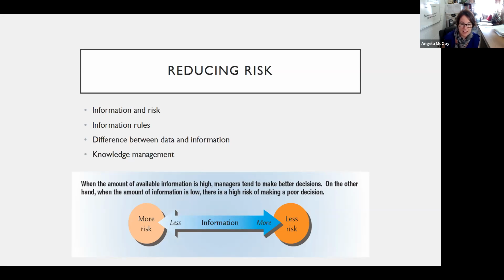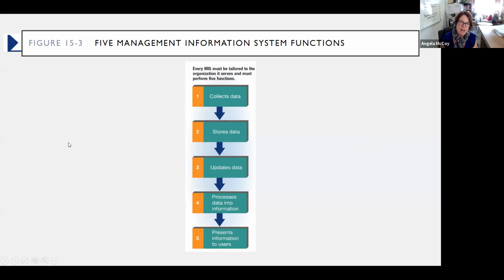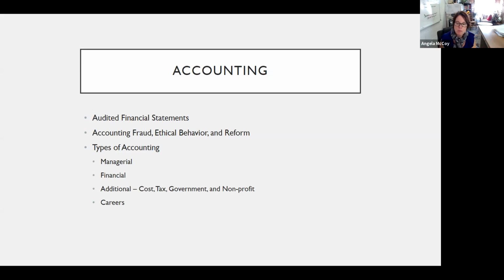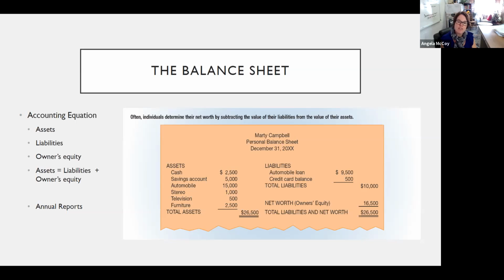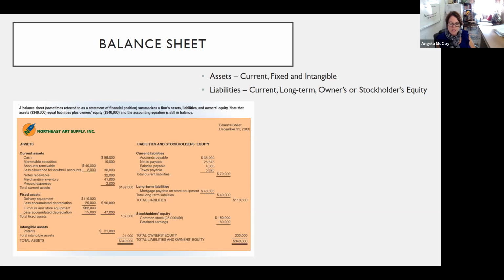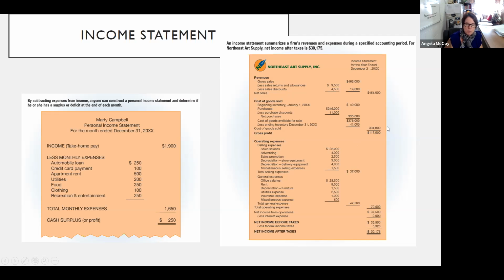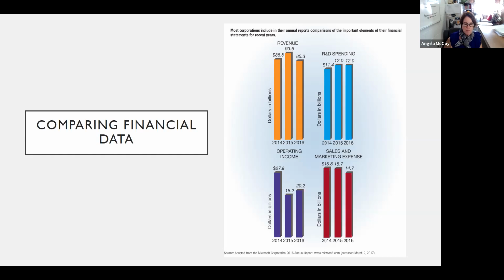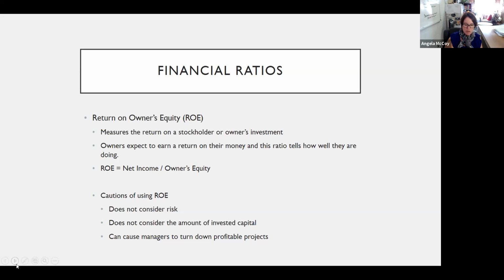Week 7 Accounting